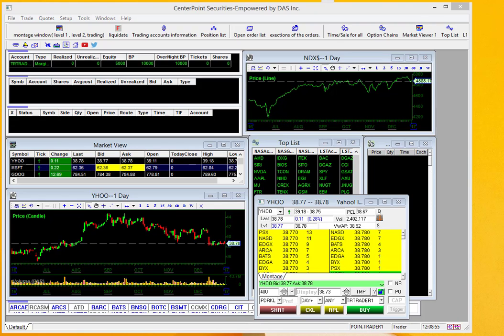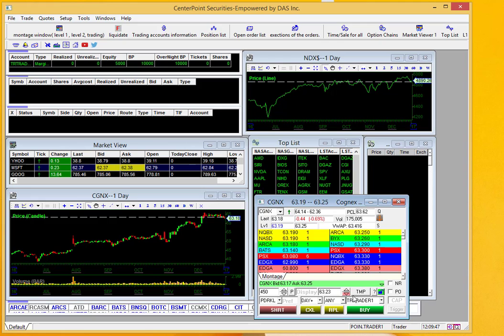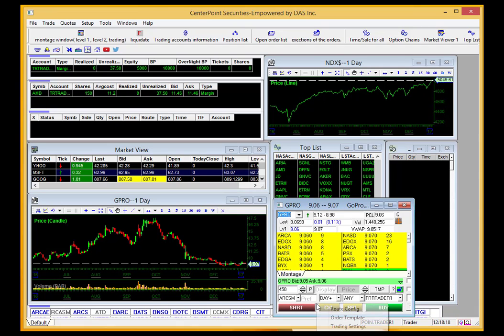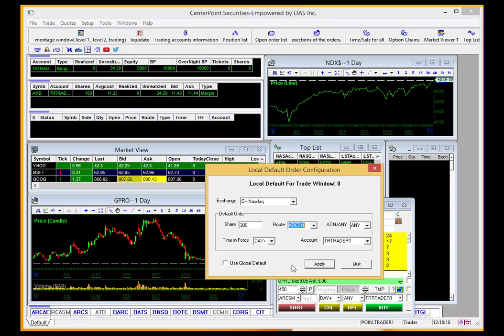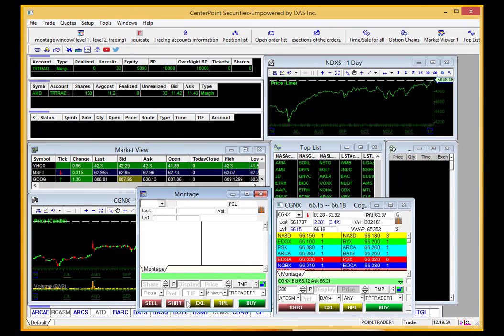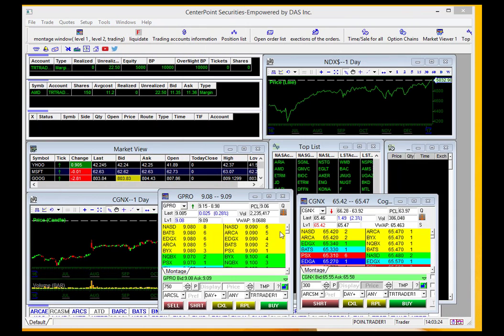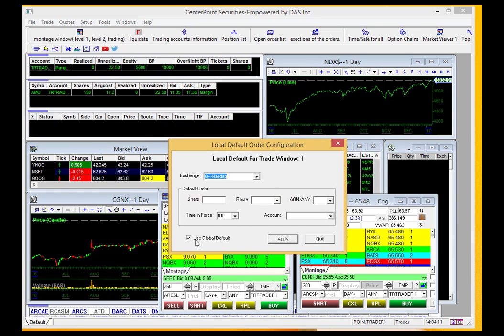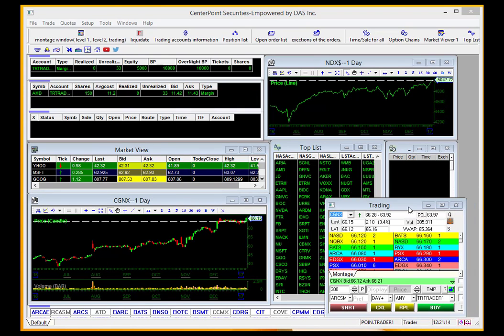CenterPoint DAS Trader Tips: Level 2 Configuration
Introduction to your trading platforms level 2 configuration.